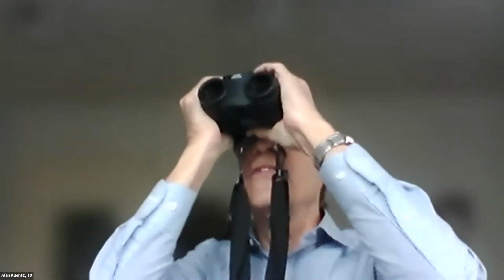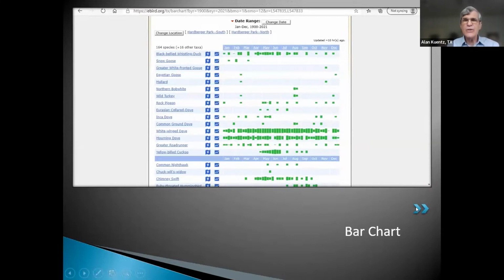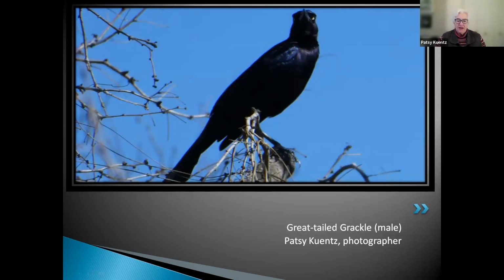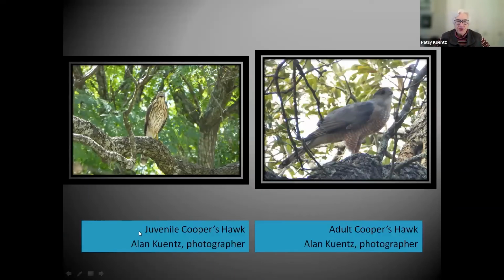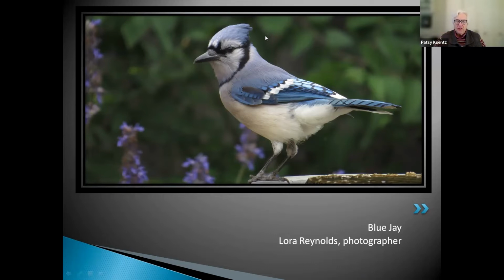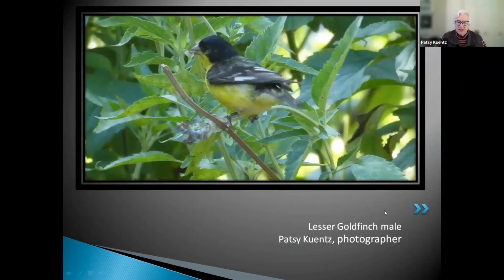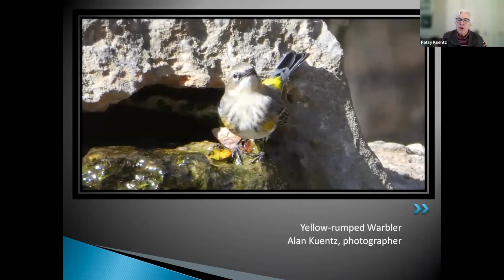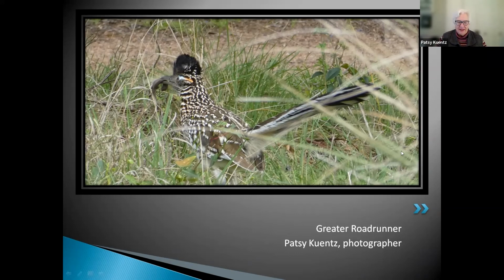4th Saturday Nature Talk: Birds in Hardberger Park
Expert birders Patsy and Alan Kuentz discuss how to observe our area birds. The presentation will include an introduction to using binoculars and how to get started birding. This presentation is great for beginners and experienced birders alike.